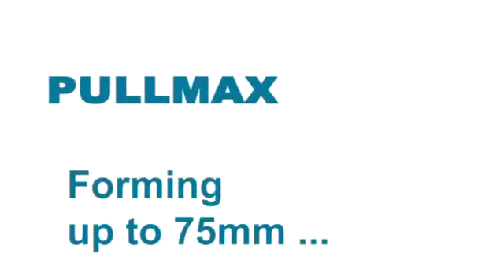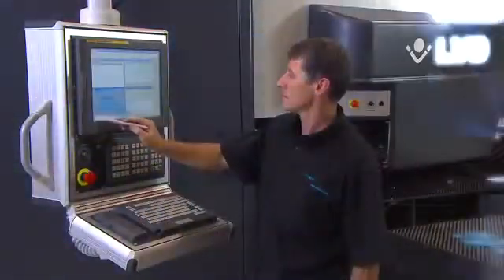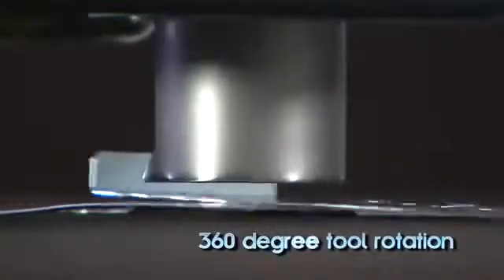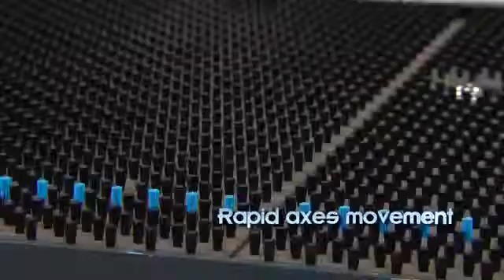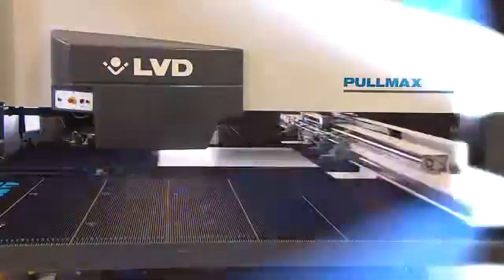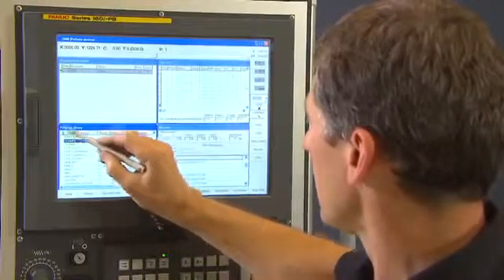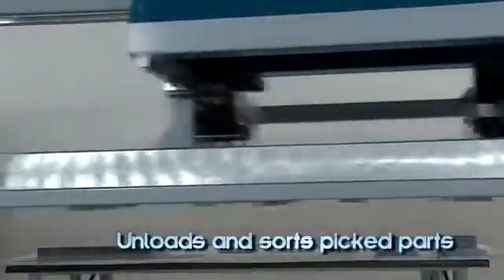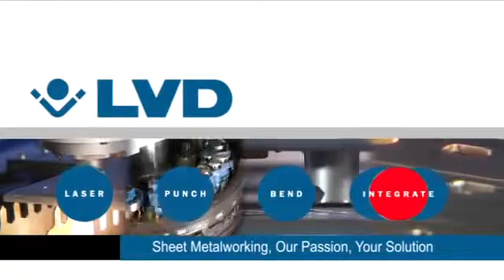Щанцова машина LVD серия Pullmax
Обяснени са най-важните параметри на машината за щанцоване, формоване, огъване и рязане Pullmax на LVD. Повече информация